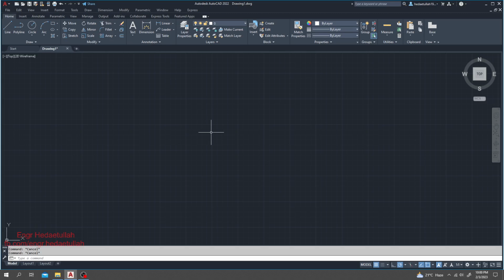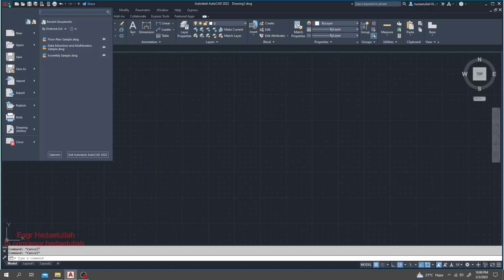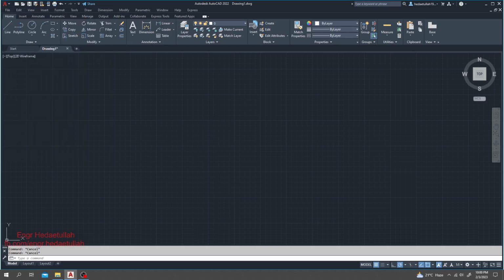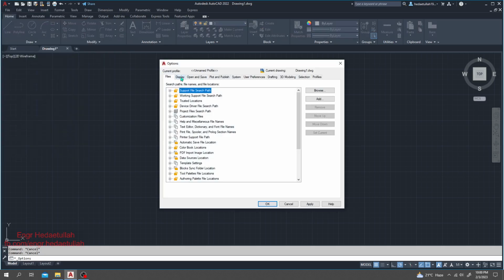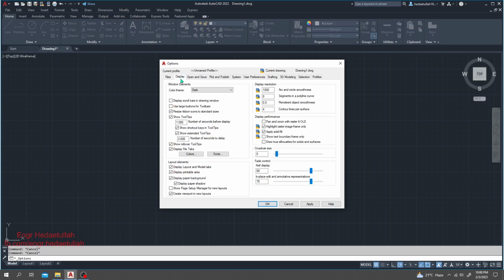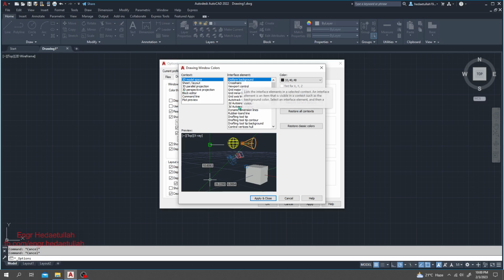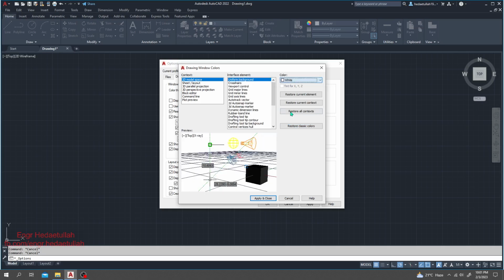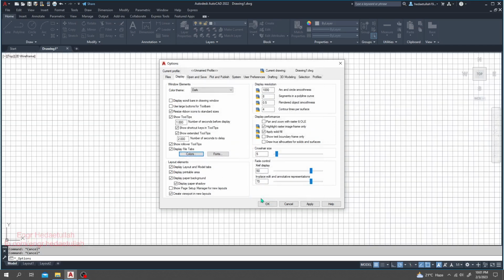2.4 Autocad 2025 tutorial for beginners (Step by Step) - How to Change Autocad Background Color